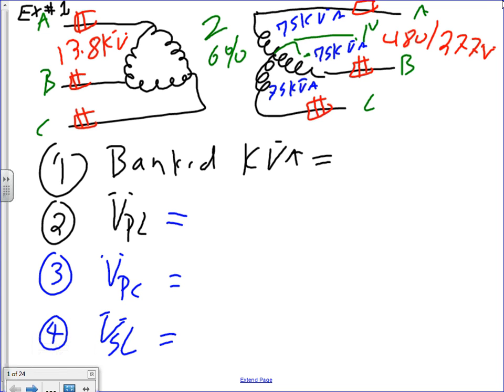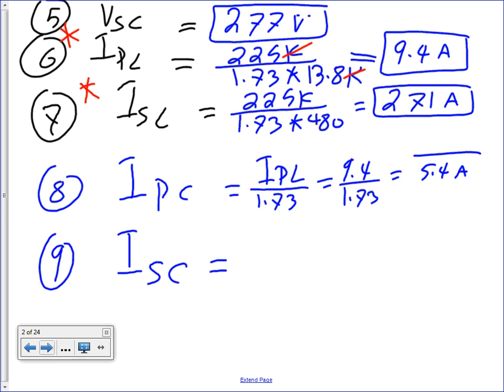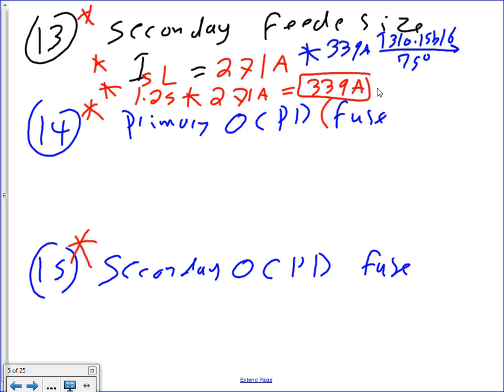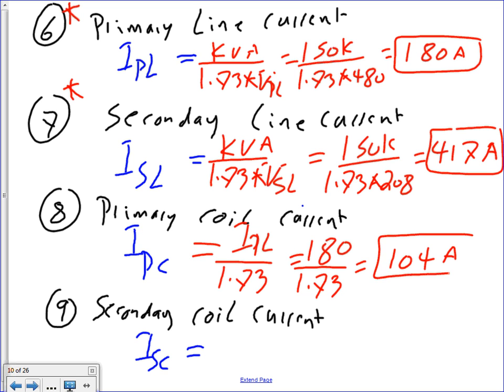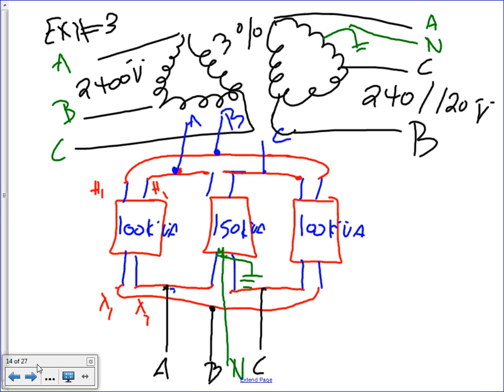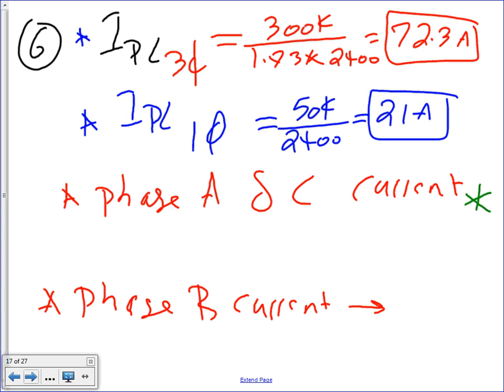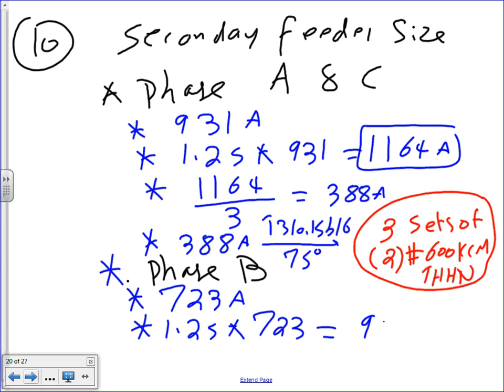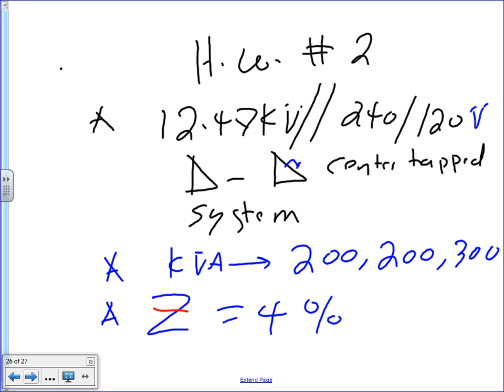Transformer Calculations 01 10 13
Transformer Calculations: Feeders, OCPD & Short Circuit.